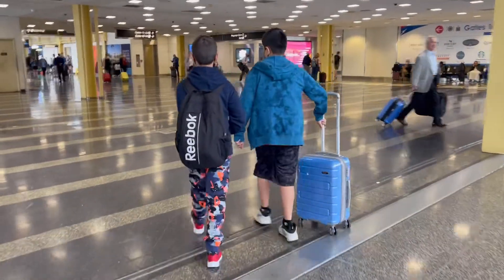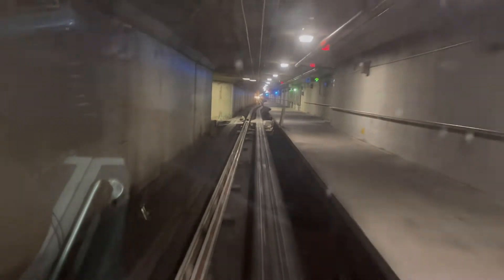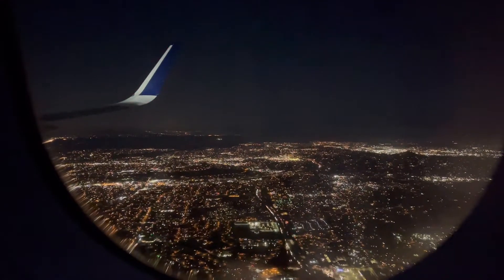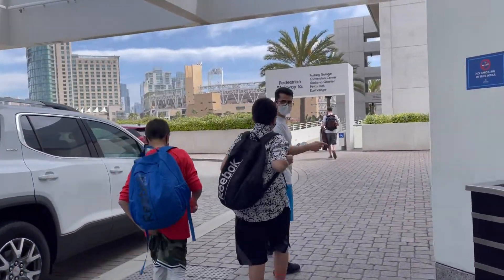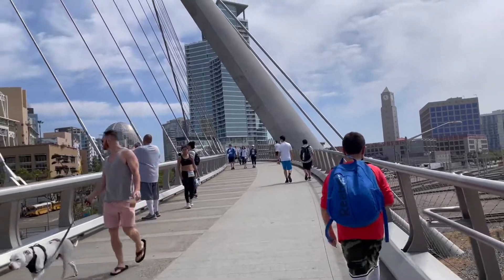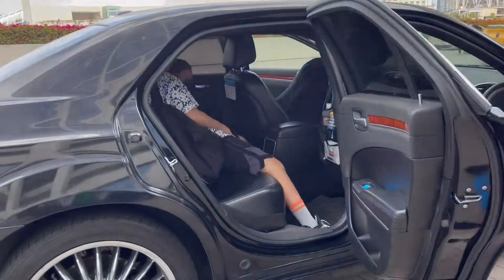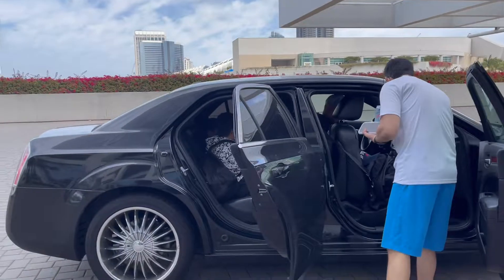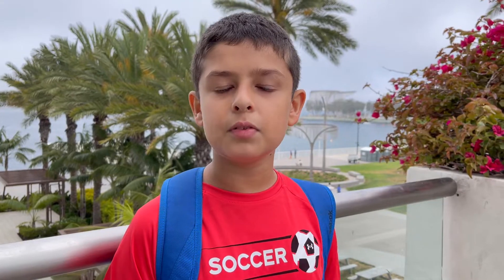Travel Adventure I Washington DC to San Diego CA I May 2022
Washington DC to San Diego CA